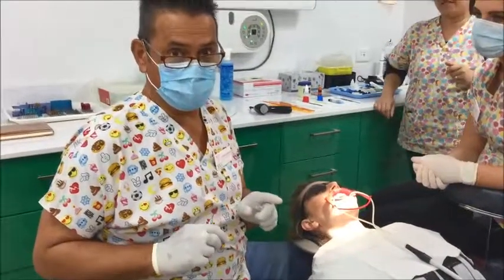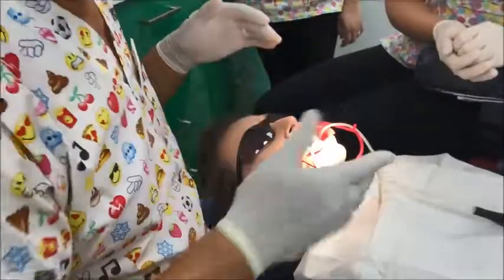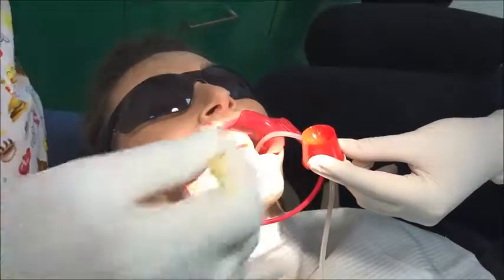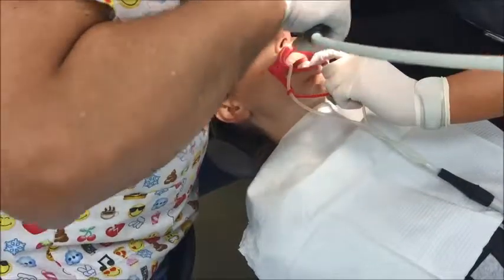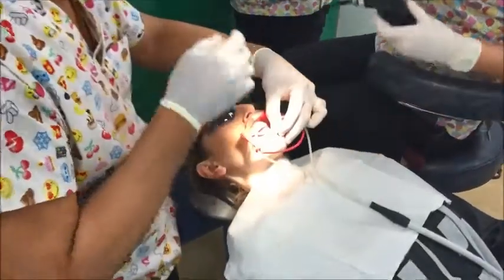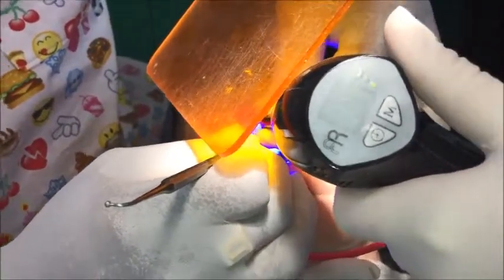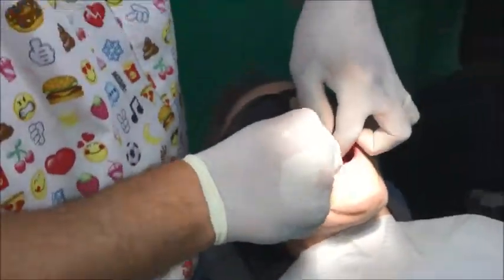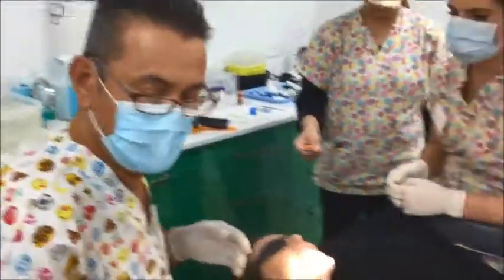Placing Engagers for Sequentail Aligner orthodontics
Video show the clinical steps in the placement of engager buttons on teeth during a course of sequential aligner treatment such as Invisalign or Clear Correct